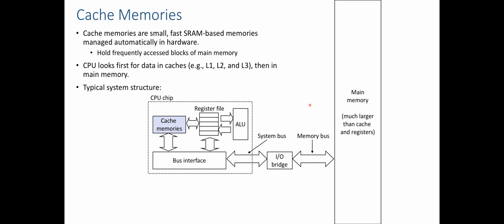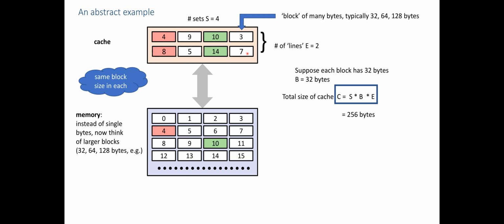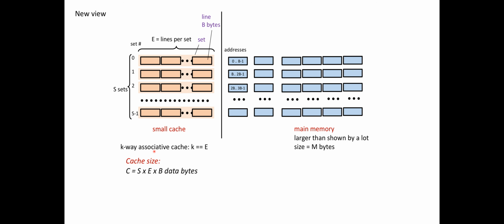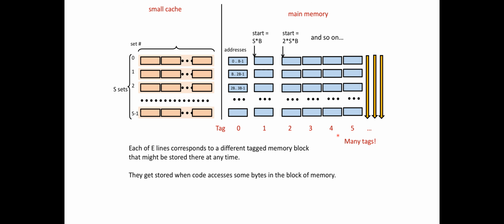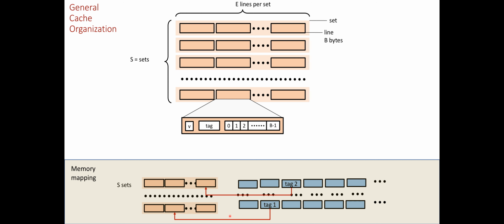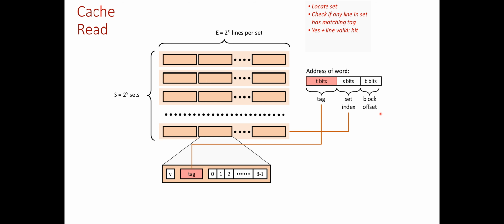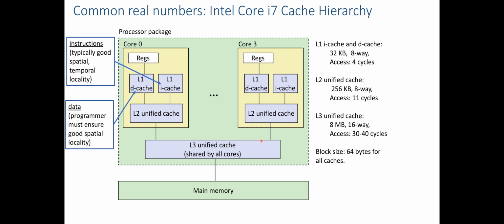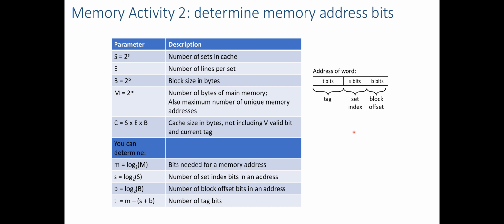4mem-cache_memory_details